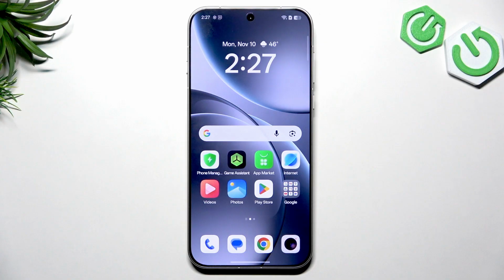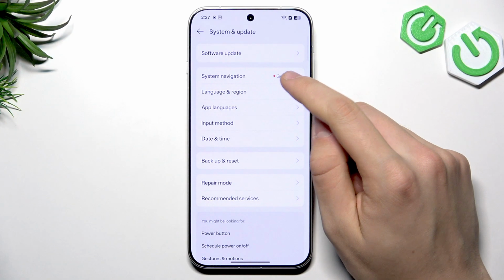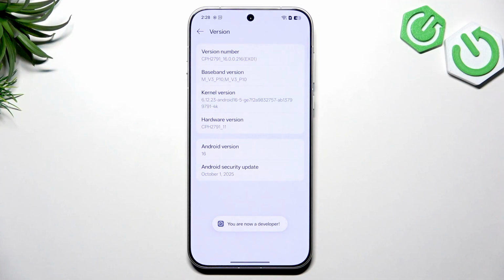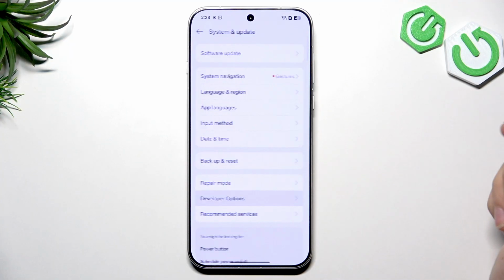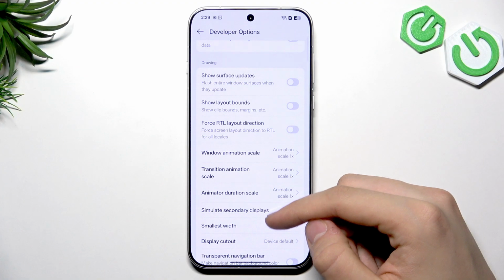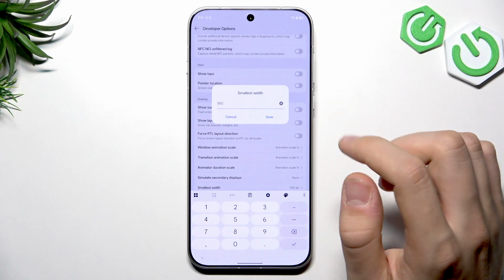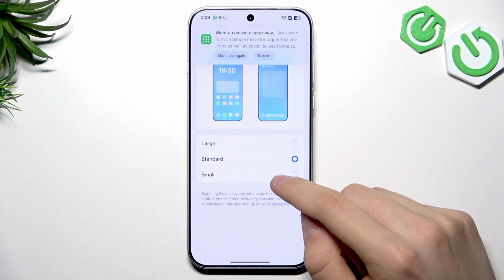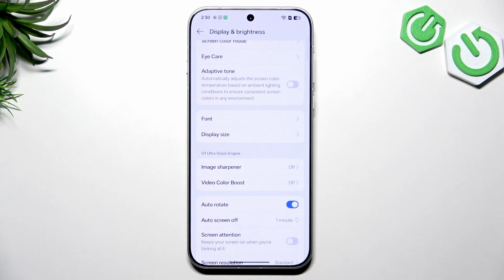Oppo Find X9 Pro: DPI Settings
In this video I show all available DPI and display size settings on the OPPO Find X9 Pro and how to change them. You’ll learn how to enable Developer Options, edit the Smallest Width value (DPI) in Developer Options, and use Settings → Display & Brightness → Display Size and Font Size (Large, Standard, Small). These simple steps let you make UI elements bigger or smaller to improve readability or fit more content on screen.

How to change DPI on OPPO Find X9 Pro?
How to enable Developer Options on OPPO Find X9 Pro?
Where is the Display Size setting on OPPO Find X9 Pro?

0:00 Intro — What DPI means for your display
0:18 Open Settings and go to System & Update
0:32 About Device — tap Version/Build/Software version to enable Developer Mode
1:00 Enter Developer Options from System & Update
1:34 Developer Options — Drawing section and Smallest Width (DPI)
1:42 Change Smallest Width value and save to apply
2:08 Settings → Display & Brightness — Display Size (Large, Standard, Small) and Font Size
2:44 Reset to default and final tips